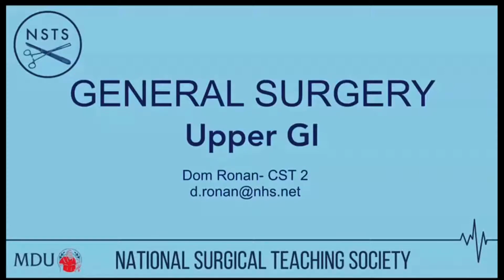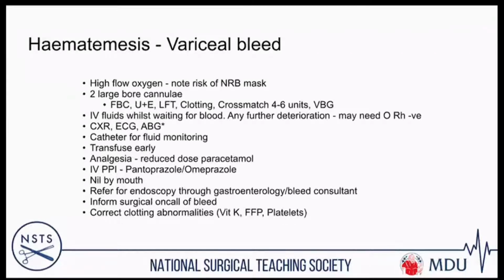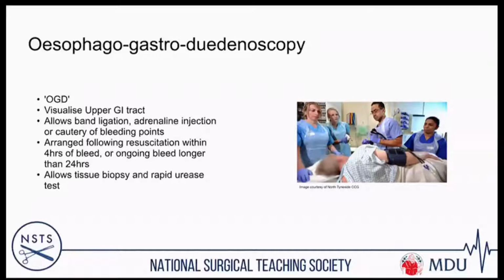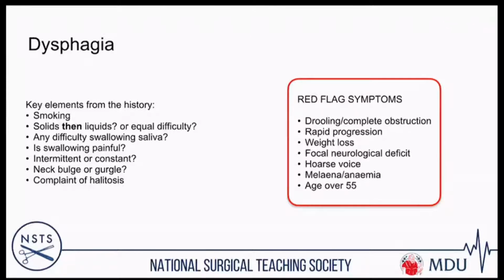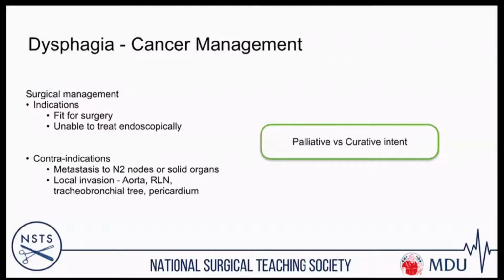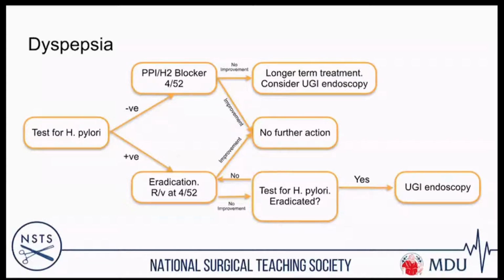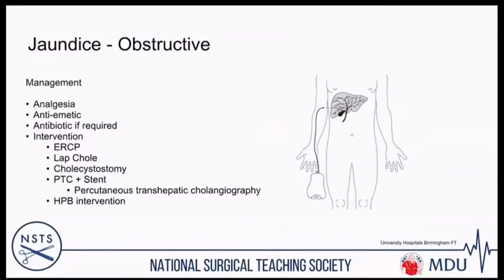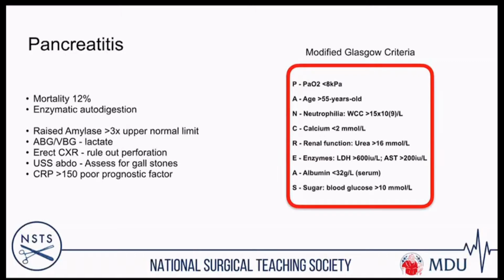General Surgery: Upper GI - Dr Dominic Roman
Join us to learn about how best to assess, investigate and manage common upper GI conditions expected of a FY1/FY2. Dom will cover crucial topics for your surgical rotation from haematemesis, dysphagia and jaundice, including when to escalate

Dom is a CT2 trainee in Yorkshire pursuing a career in Plastic Surgery. Following a BSc in biomedical sciences, his current area of research is the pathogenesis and management of osteomyelitis in the hand. Always keen to help, teach, and offer advice. Except when playing trombone in the local brass band.